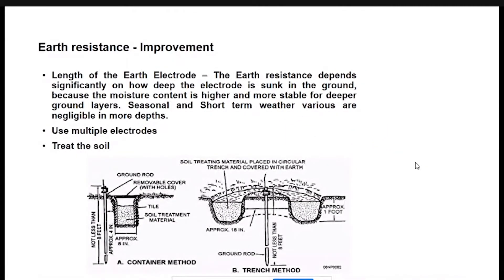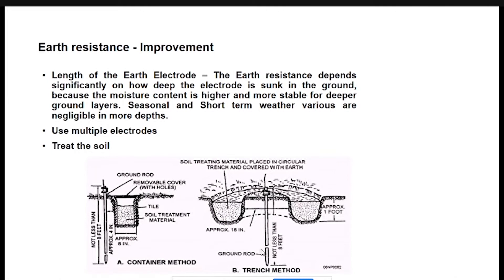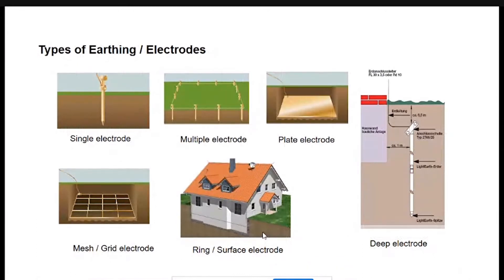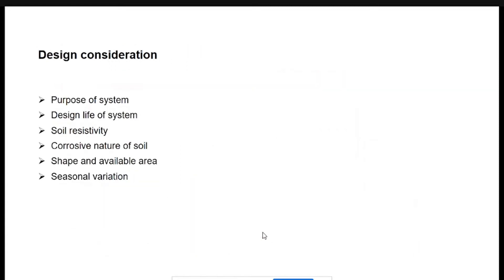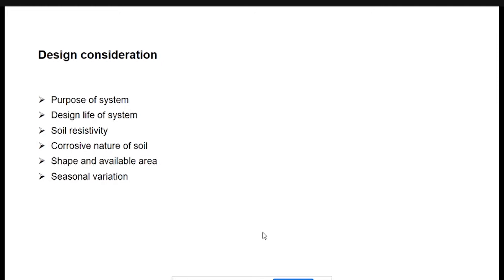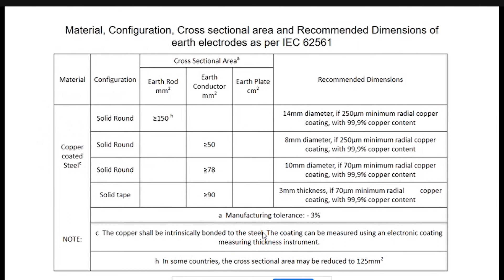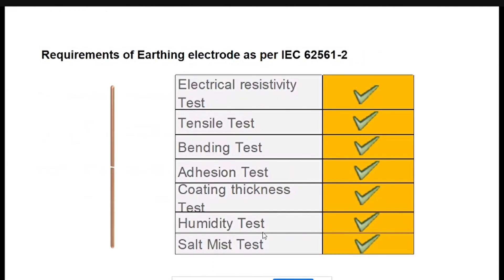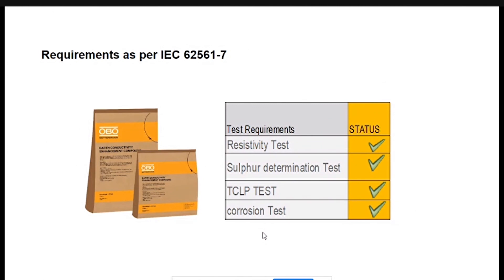Earthing System and Design || Lightning Protection System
The choice of earthing system can affect the safety and electromagnetic compatibility of the installation. In this video, we will know about earthing system which connects specific parts of an electric power system with the ground for safety and functional purposes.

Special thanks to Elisha KC sister.

All the content and images on this channel belong to this channel and are protected under copyright law. Please kindly DON'T copy or reproduce content without channel's prior explicit permission.
* THE PIONEER *